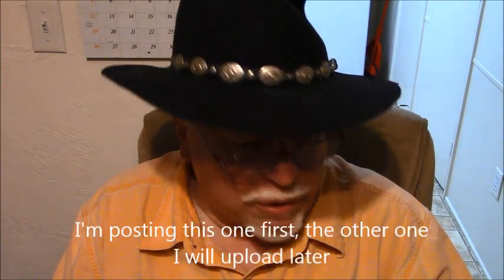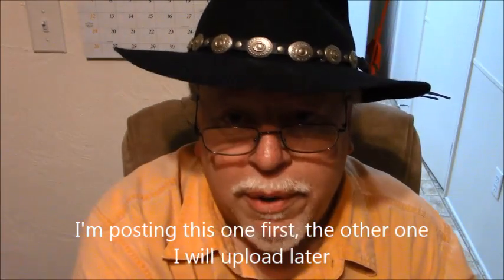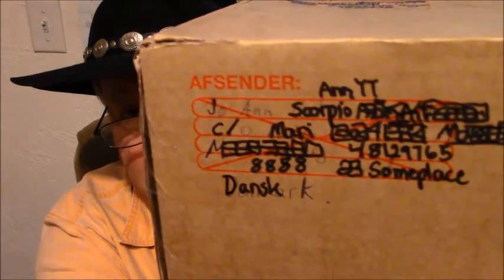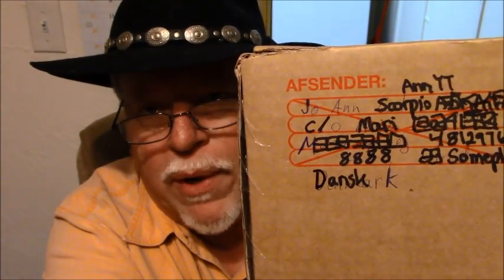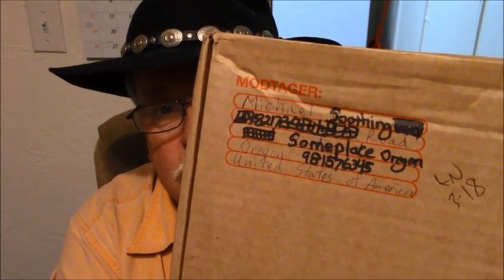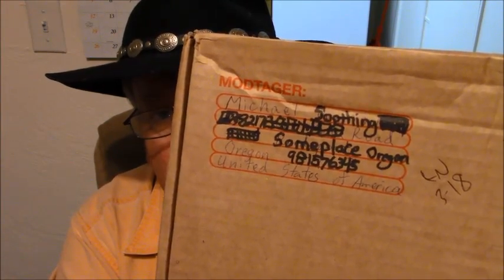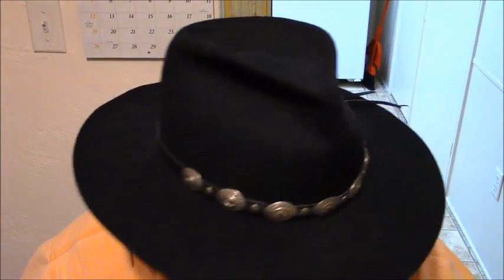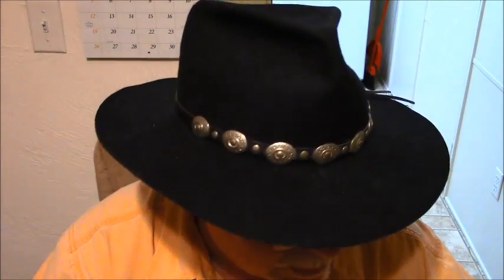ASMR Haribo Smurf Chamalows, and Marabou from GF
Got a gift box of goodies from Jo Ann, my GF in Denmark! Soft spoken  un boxing, crinkles, relaxation. I hope this is as stress reducing for you as it is for me,,, And thank you everyone for all the kind words in comments.